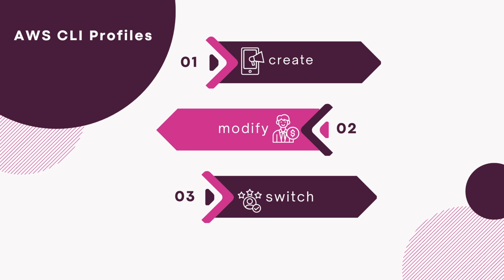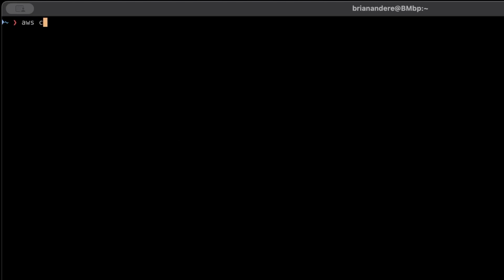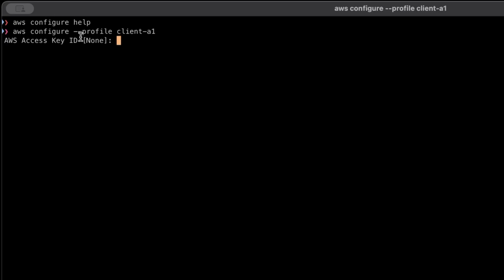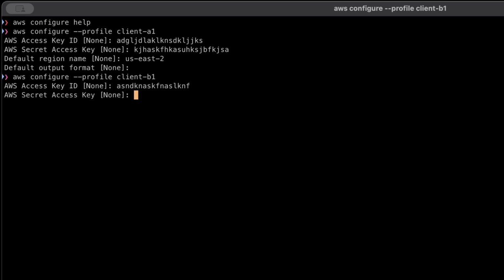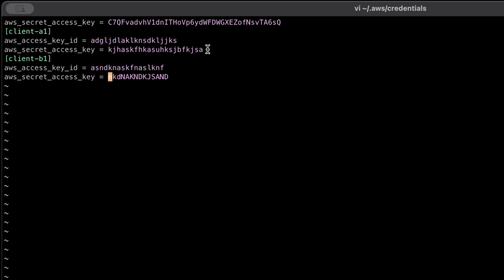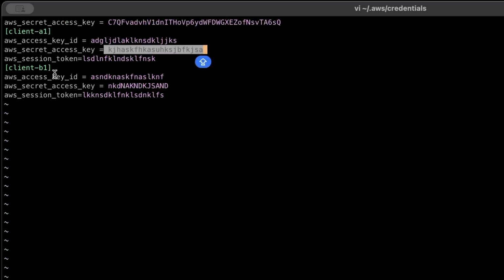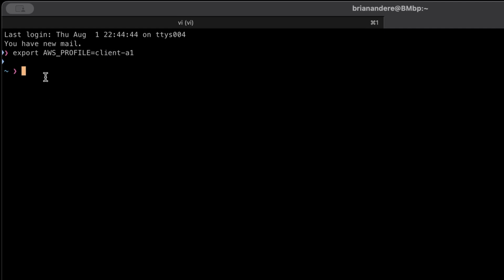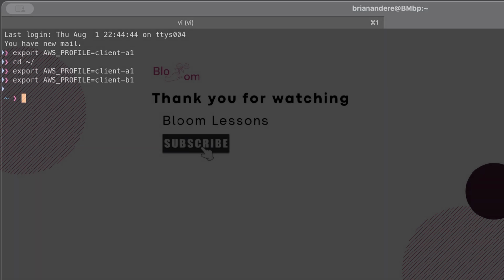AWS CLI - Create Profiles & Switch Between Accounts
Create AWS Profiles and switch between them. A useful tip when using AWS cli to manage multiple accounts.

Checkout our blog posts at: bloomlessons.com.